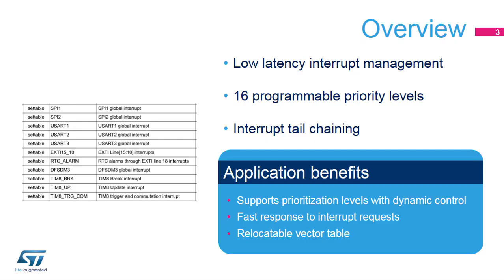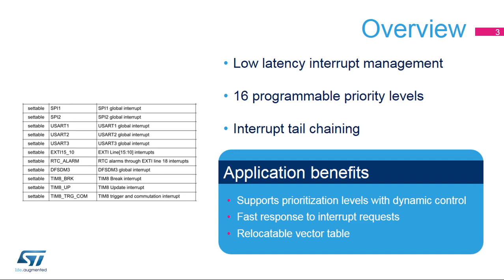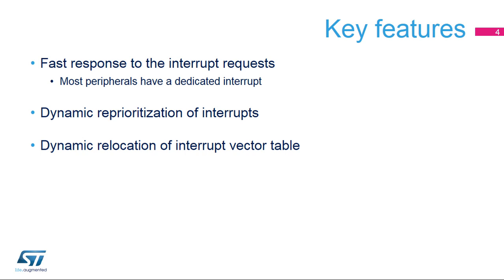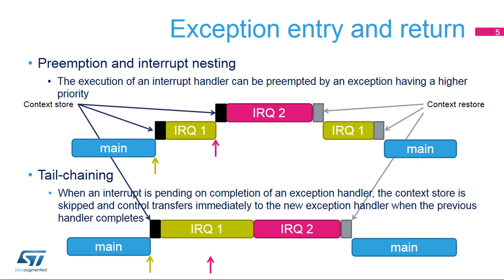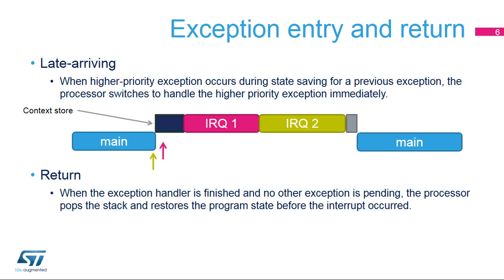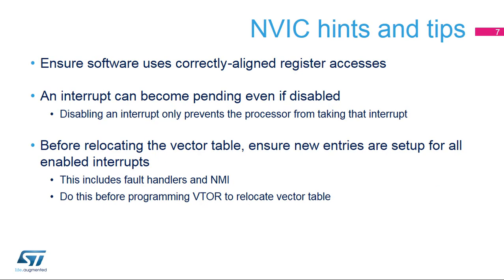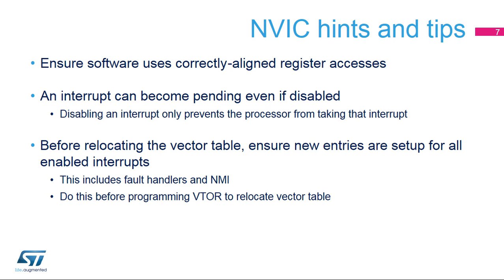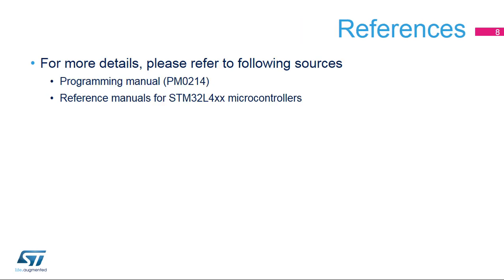STM32L4 OLT - 6. System - Nested Vectored Interrupt Control